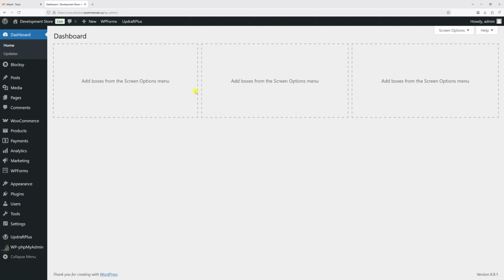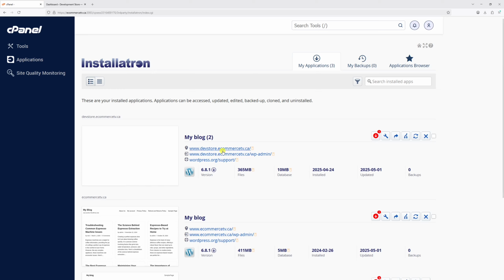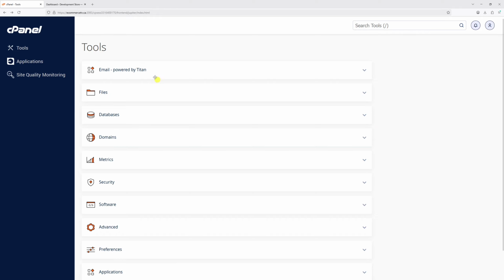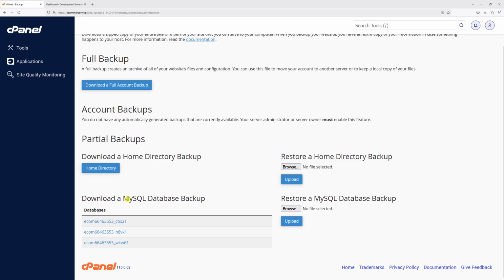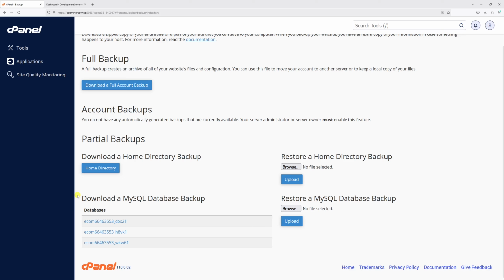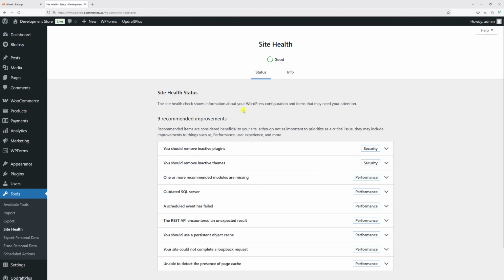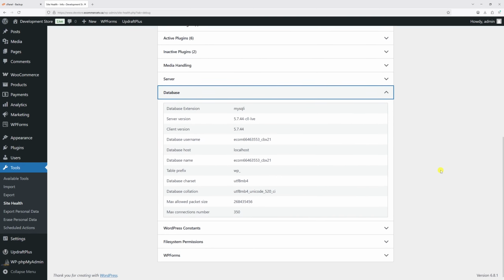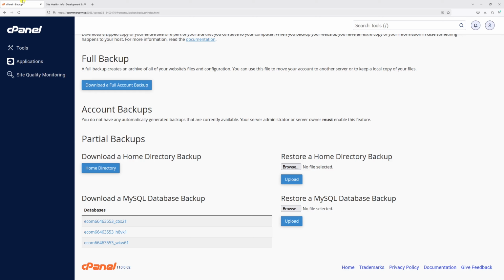How to Download a Backup Copy of Your WordPress Database Using cPanel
In this tutorial, I’ll show you how to easily download a backup copy of your WordPress database using the cPanel backup tool.
If you have multiple MySQL databases listed in cPanel Backup, I’ll also guide you on how to identify the database associated with your WordPress site, ensuring you back up the correct one.